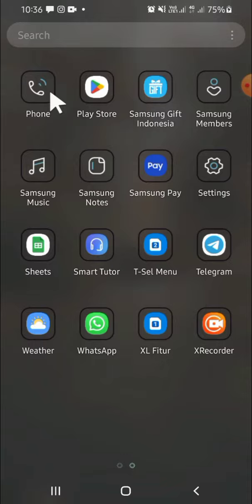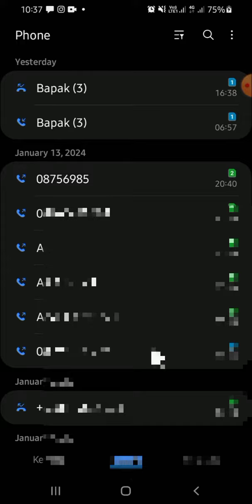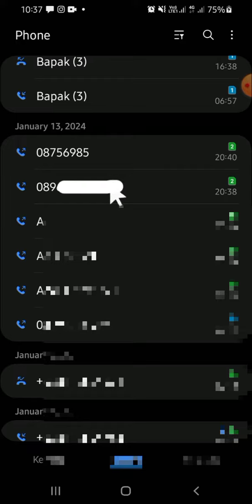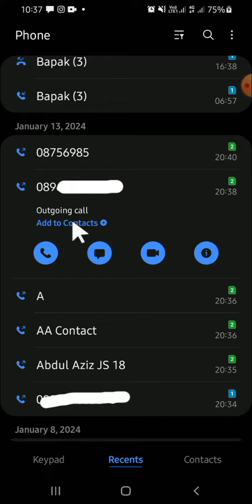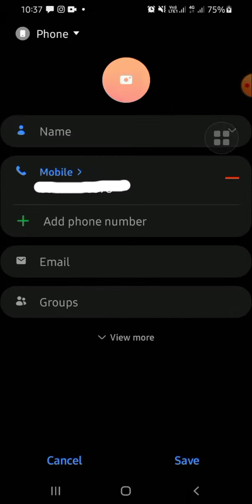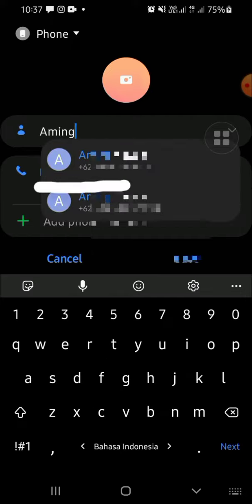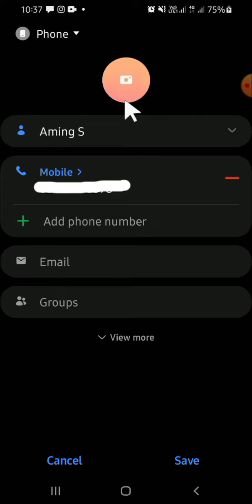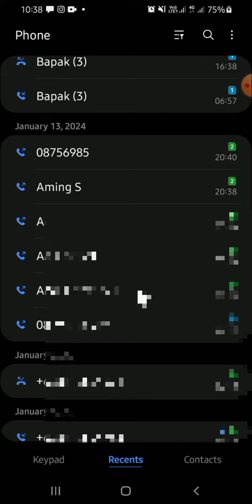~ Unlock the Secret: Save Call Log Numbers on Samsung in Just a Few Steps! 🚀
In this tutorial, we're diving deep into the world of Samsung Galaxy phones, revealing the secret to saving call log numbers effortlessly. 📱✨

Have you ever wished to streamline your contacts by saving call log numbers on your Samsung Galaxy phone? Well, your wish is about to come true! In today's video, we guide you through a quick and easy process, turning a seemingly complex task into a simple, time-saving solution.

🌟 Key Steps to Save Call Log Numbers on Samsung:

Open your phone application.
Tap on the recent option.
Select the phone number you want to save.
Click "Add to Contacts."
Choose "Create New Contact."
Input the name and additional details.

Our step-by-step guide ensures that even beginners can master the art of saving call log numbers on their Samsung phones. Discover the convenience of managing your contacts efficiently.

Save Call Log Numbers on Samsung
Samsung Galaxy Contact Saving
Save Phone Numbers Tutorial
Quick Contact Management

Ready to declutter your contacts and boost your productivity? Hit play and follow along with our easy tutorial.